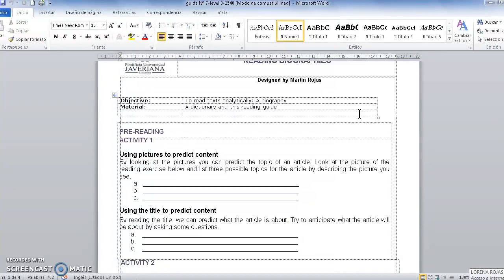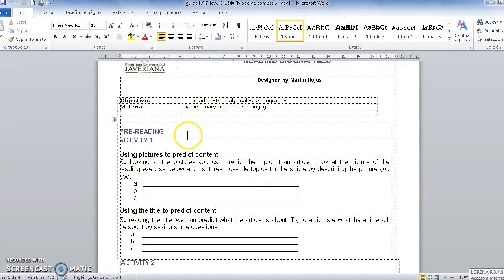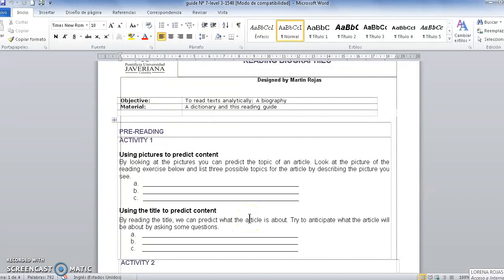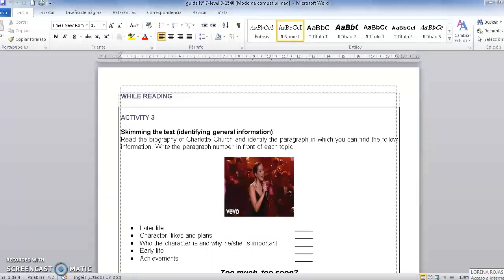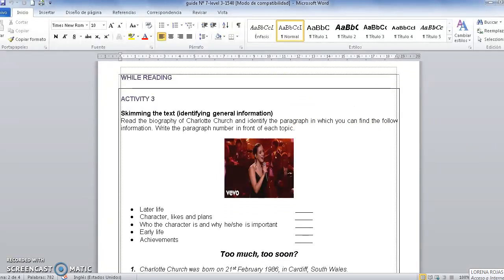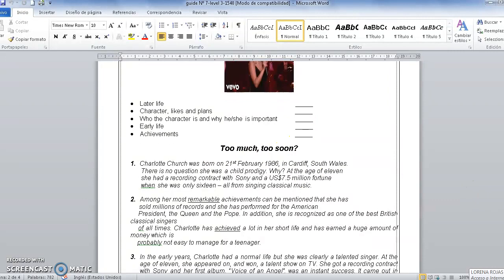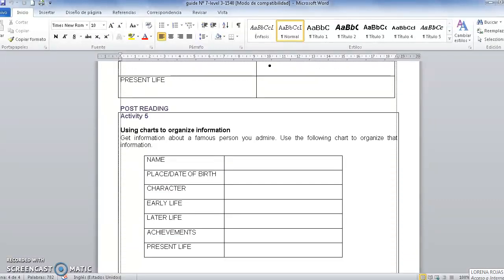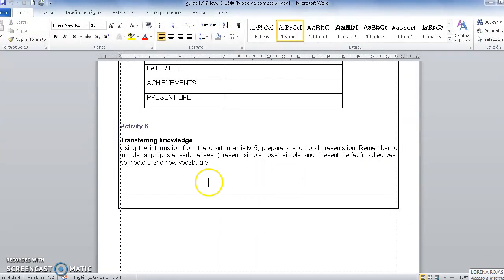screencasting Nº 6 level 3 1540